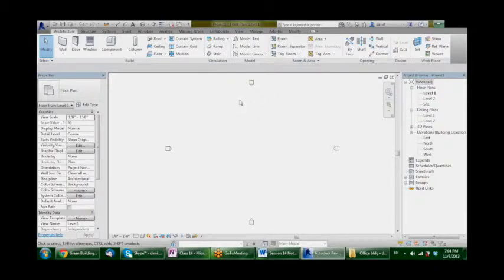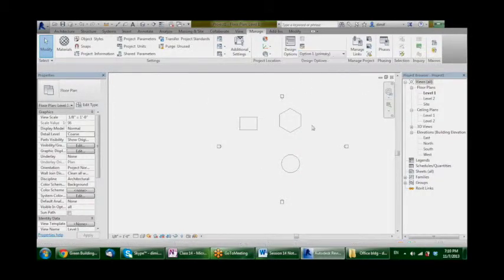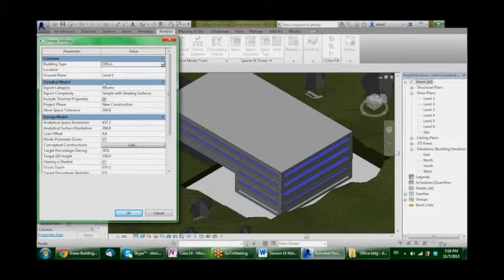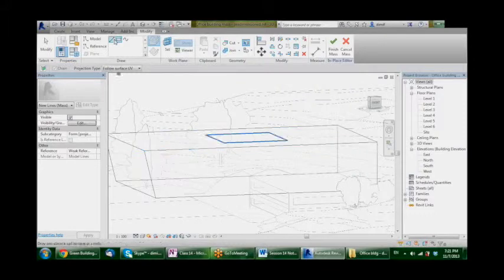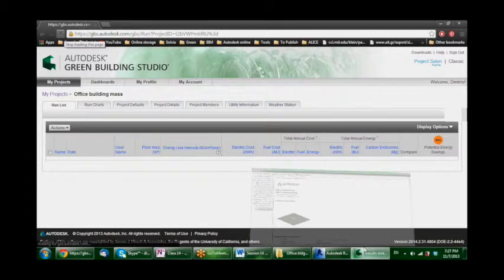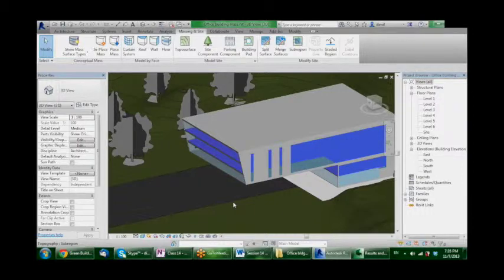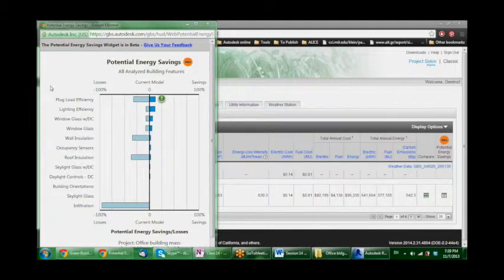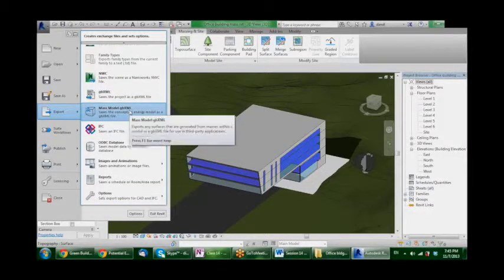CEE 120A Session 14A Part 1